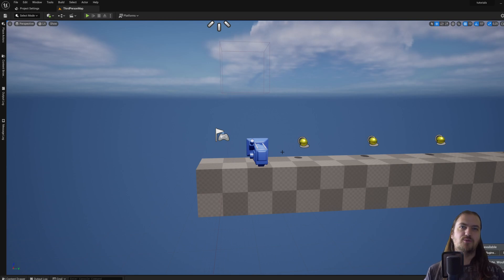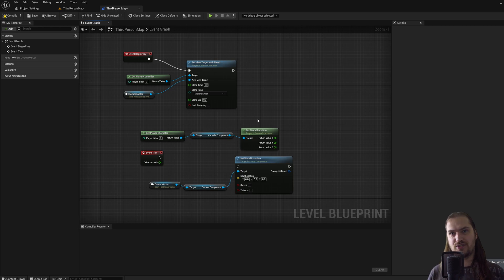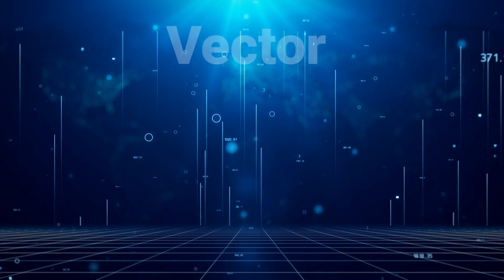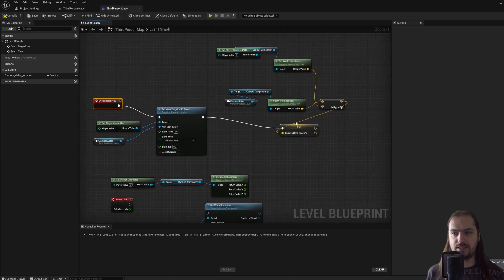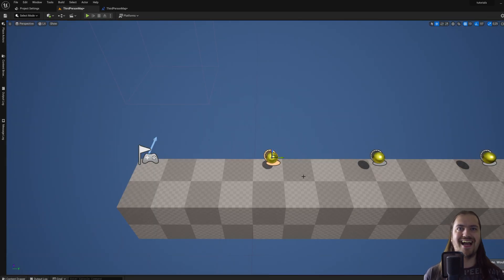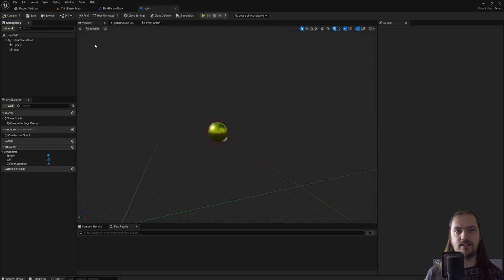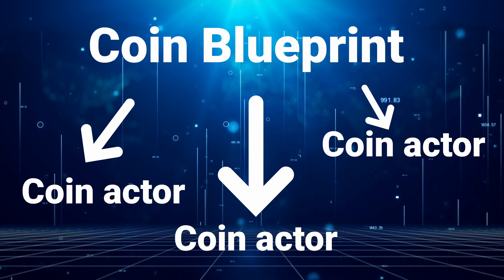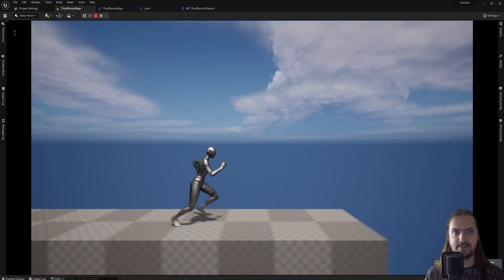Intro to Blueprint Scripting Unreal basics 101 course #3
You're here to learn how to use the unreal engine? i'm here to teach you! In this series we'll go through the engine step by step to make a simple 2D platforming game and touch on all the most important aspects of making a game in this engine! You need to prior experience, all you need is time, practice and someone who will show you the way!
Today we start learning about making your own scripts in blueprint. We talk about the very basics of what events and variables are, how to make things happen and how to let different actors share information!